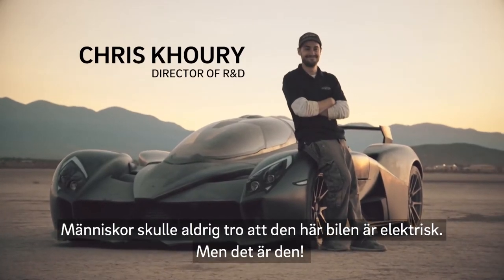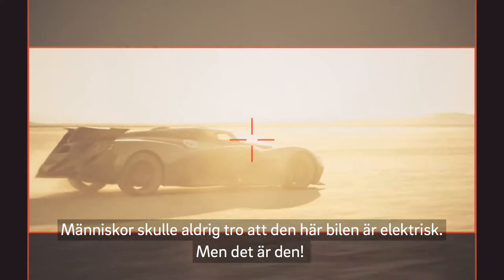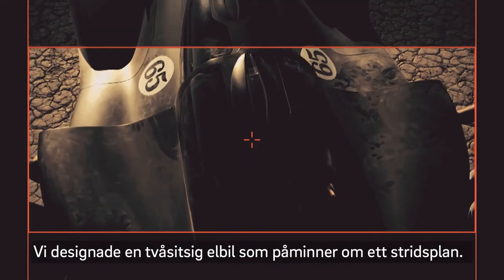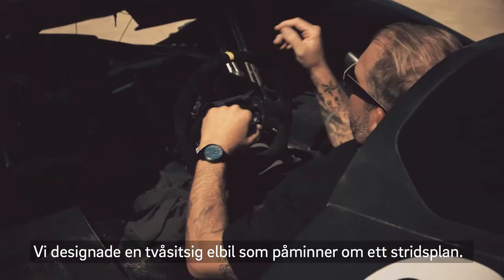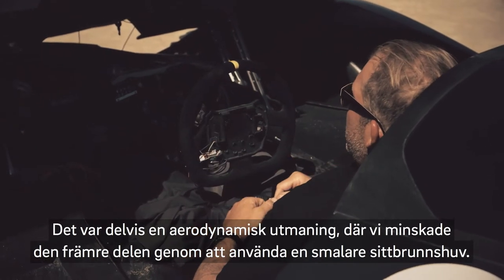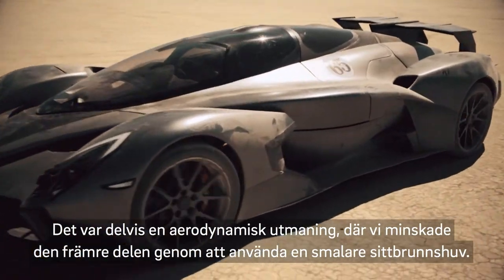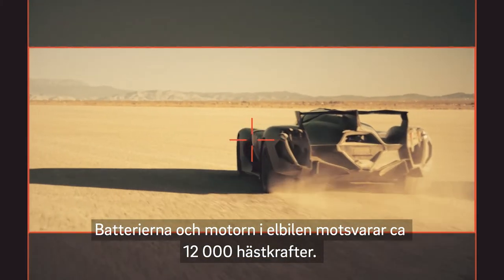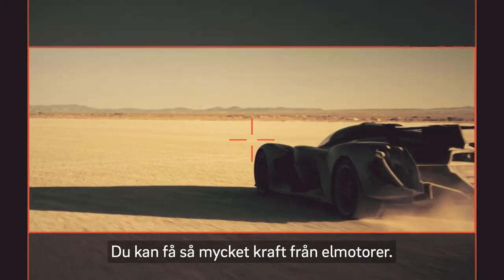E.ON Drive: Hypercar (Svenska)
En skön mix av jetplan och sportbil – låt oss presentera Tachyon Speed. Se hur den elektriska superbilen gör en imponerande debut i vår senaste film. Få även koll på det senaste inom motorvärlden, och varför alla är så nyfikna på den supersnabba bilen.